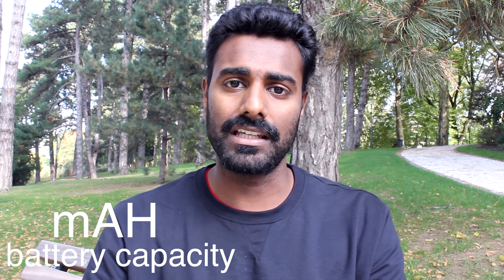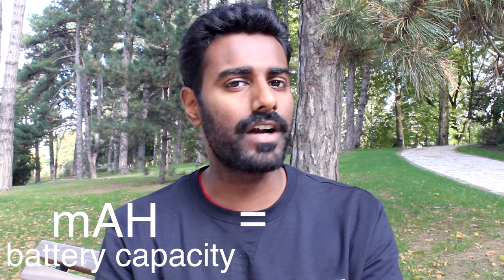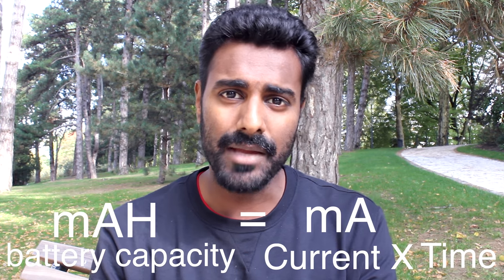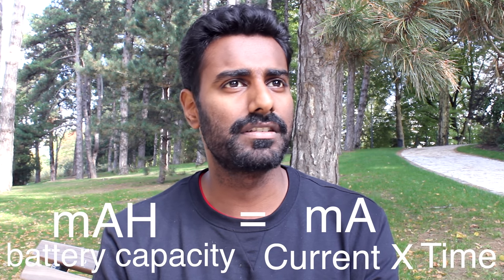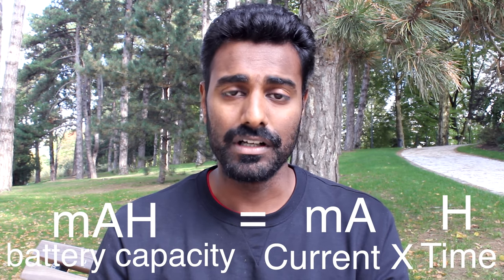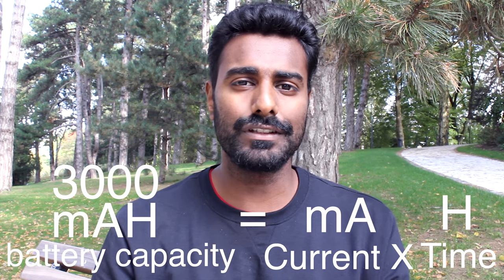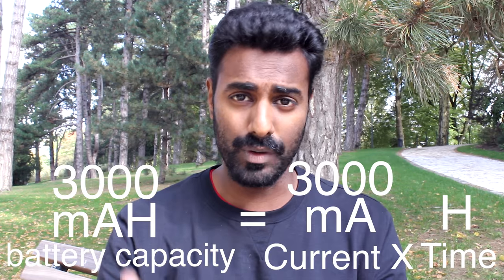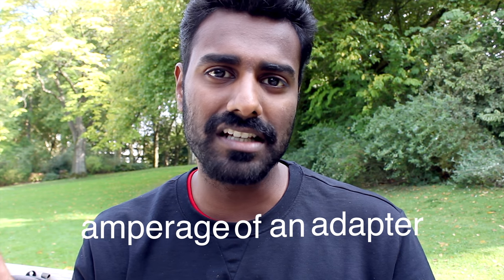mAH dilemma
Hey Guys!

In this video, I’m talking about external batteries. There’s a lot to it that isn’t straightforward. This video should help you decide on what external battery to buy
With my one plus 5t, I use the xiaomi 20,000mAH battery
Lots of Love
Joshua Balata

Tracklist
Ukiyo - My Eyes